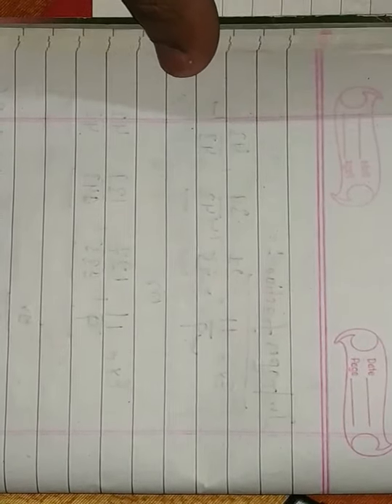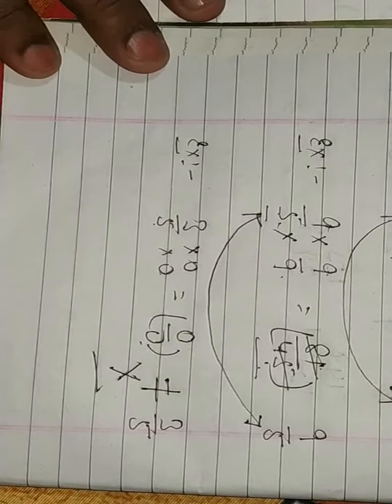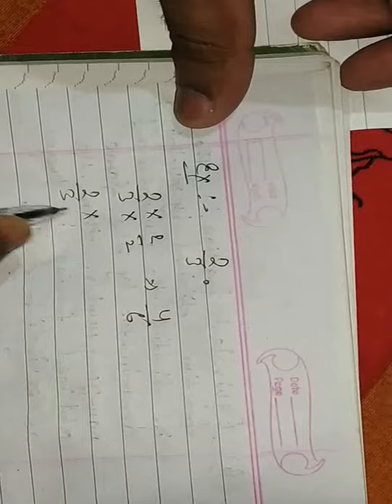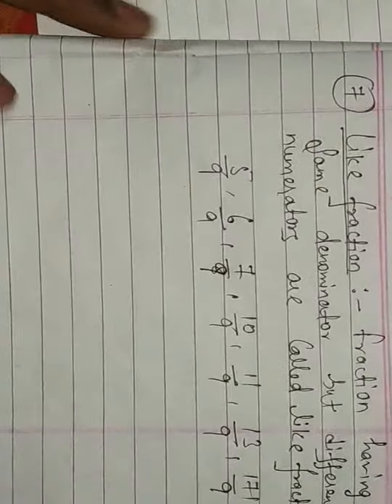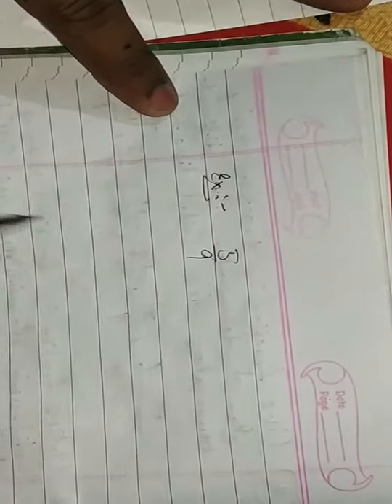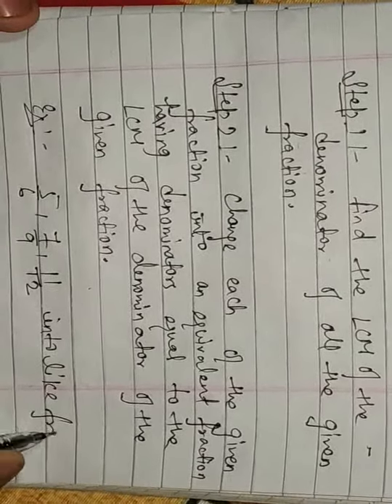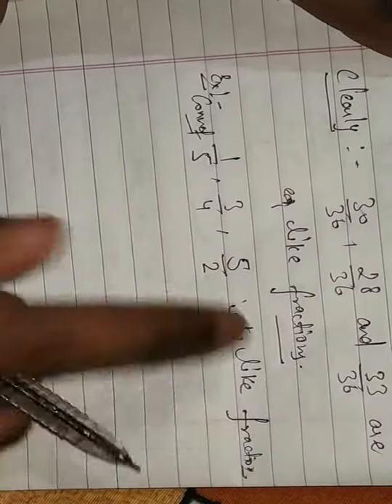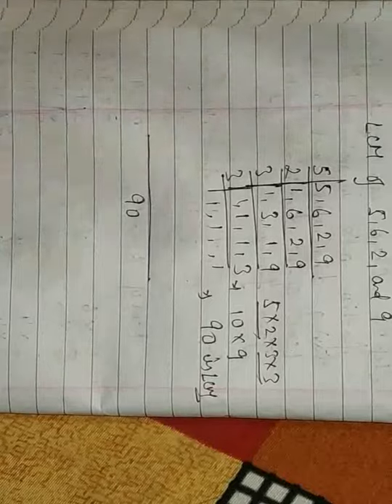FRÂCTIÔÑS Part:-2 Types of frâctiôñ...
various types of Fraction, equivalent frâctiôñ, like frâctiôñs, unlike frâctiôñs, irreducible frâctiôñs etc.
finding equivalent frâctiôñ, changing unlike frâctiôñ into like frâctiôñ. converting into simplest form.
Thankyou 💓